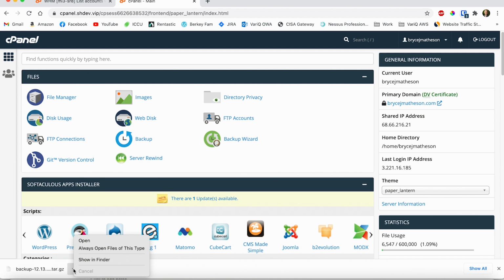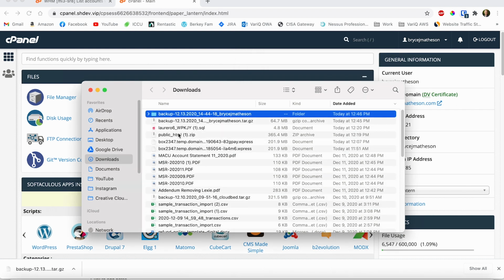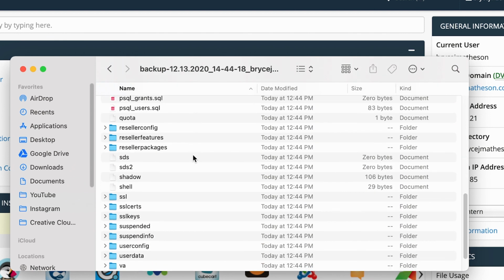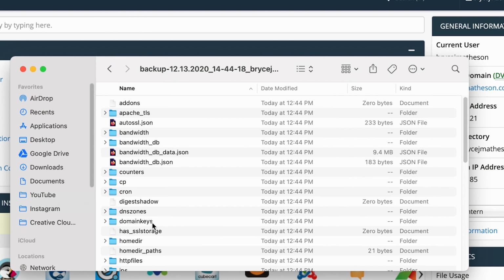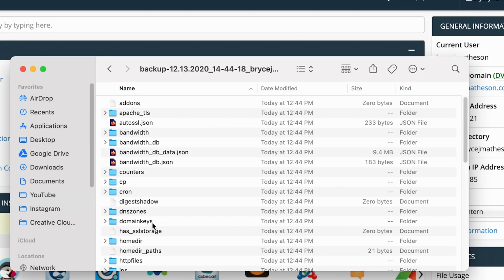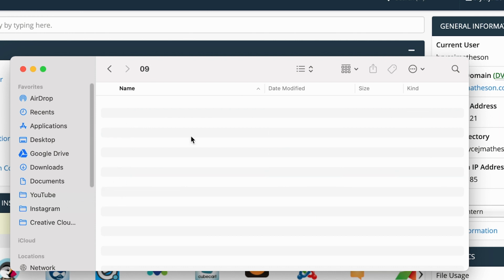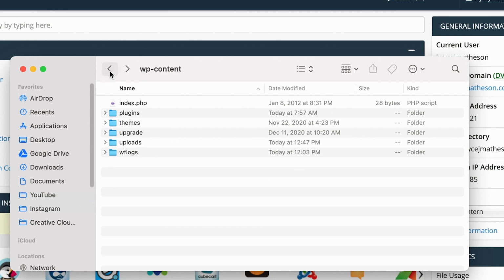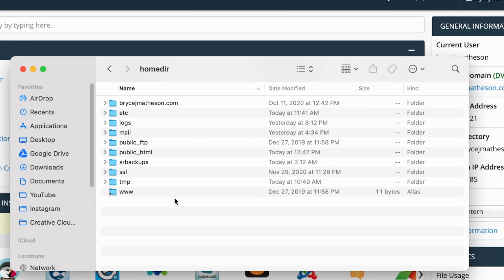13.2 - How to Restore a Site from Backup on cPanel